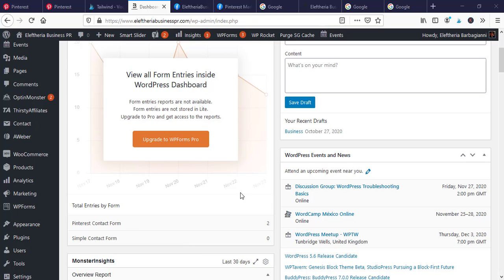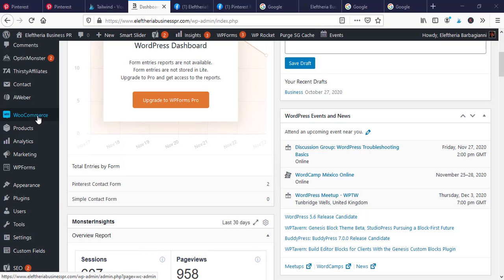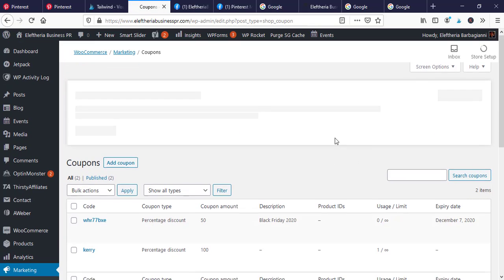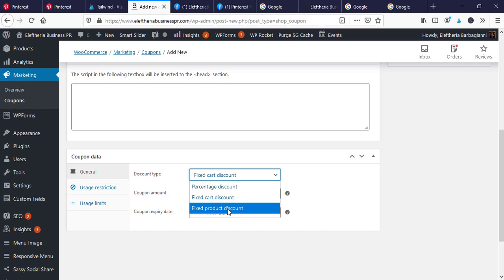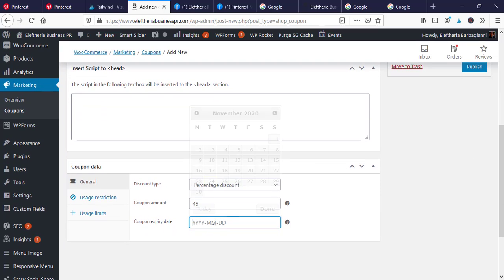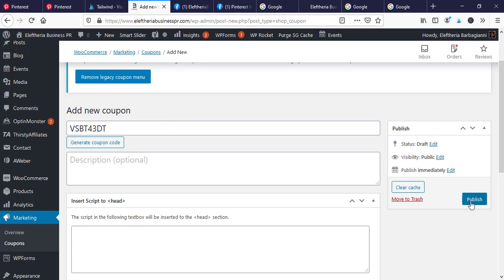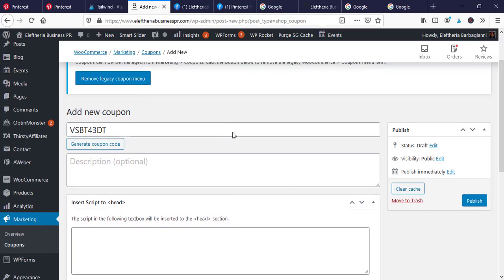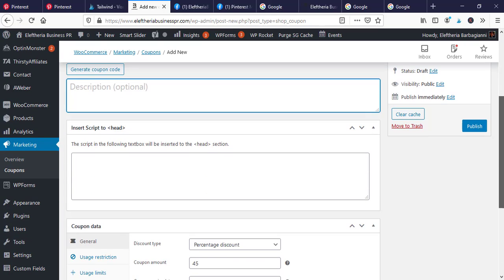How to Create a Discount Code with WooCommerce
In this video, I will teach a couple of tips on how to create a discount code with WooCommerce. WooCommerce coupons are a fantastic way to offer your existing or potential clients new customers a discount on any product. Using WooCommerce smart coupons, you can create different discount rules.